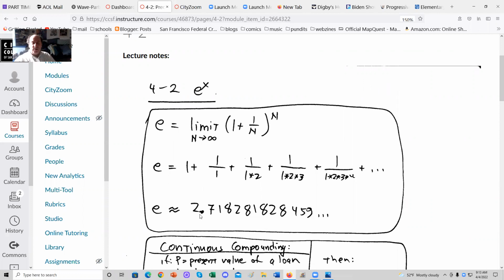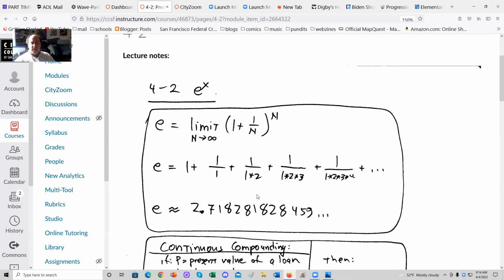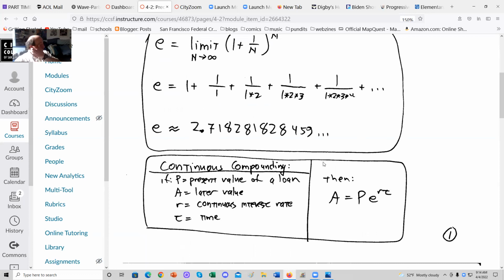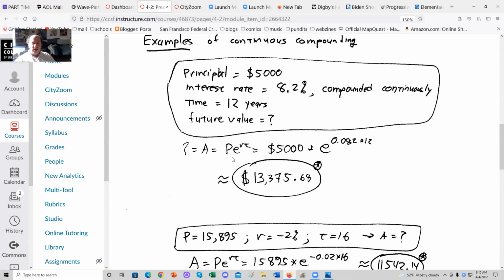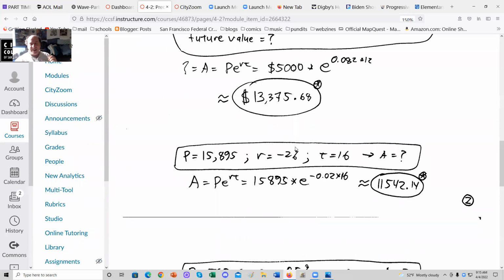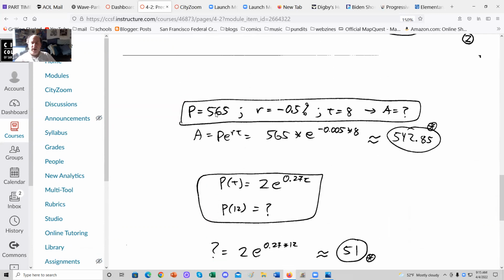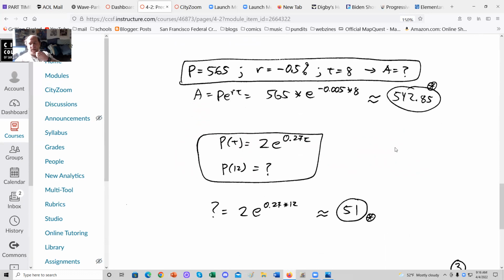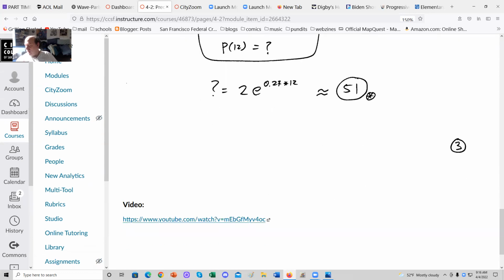spring 2022 90 4 2